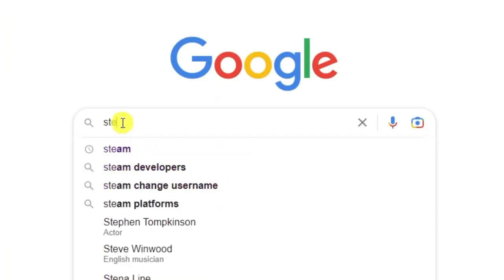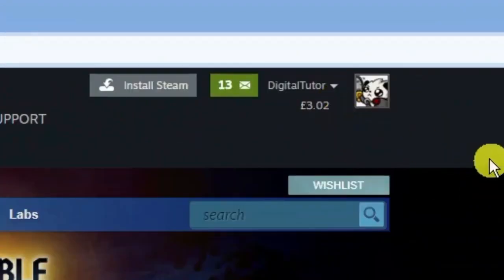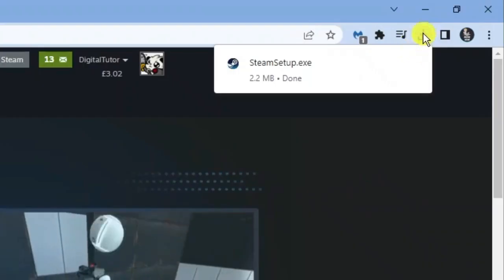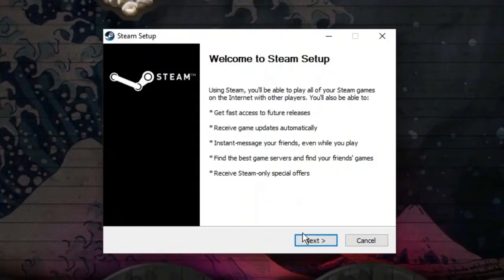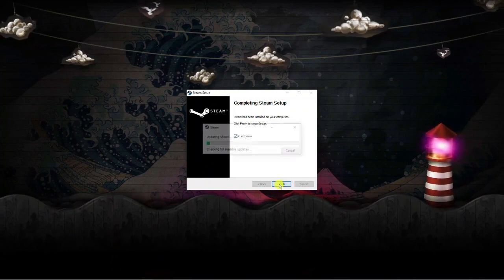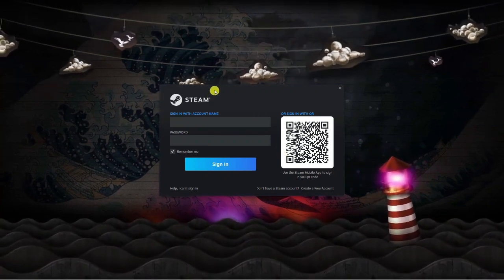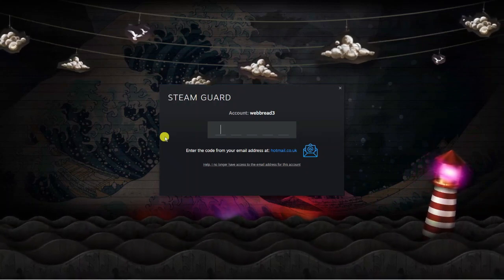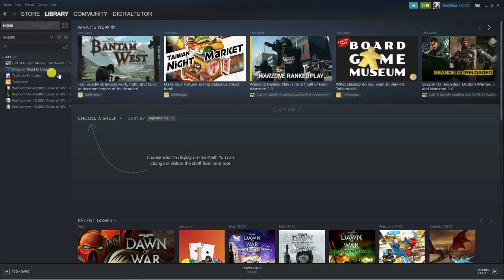How To Download Steam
Get ready to access thousands of games and connect with millions of players worldwide! In this short tutorial, we'll show you how to quickly download and install Steam on your computer. Follow these simple steps, and you'll be gaming in no time!

 ✨Recommended VPN: ✨

Thanks!